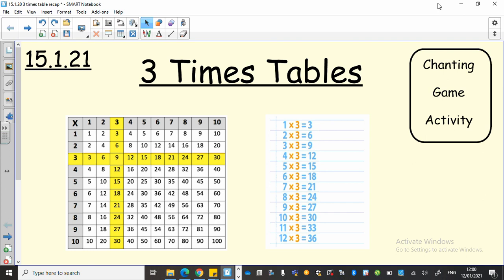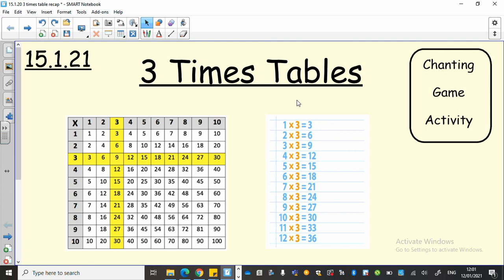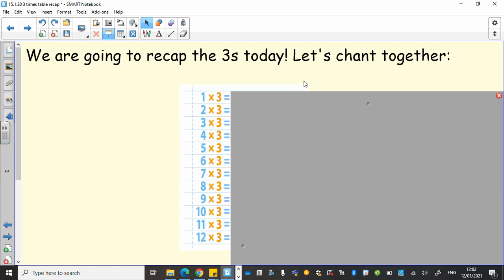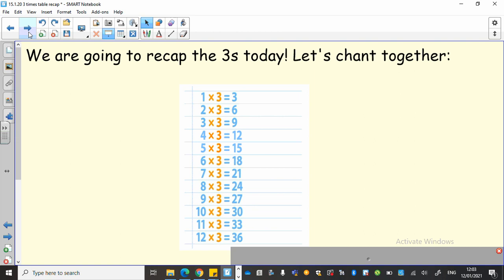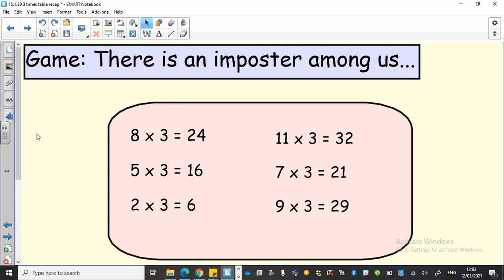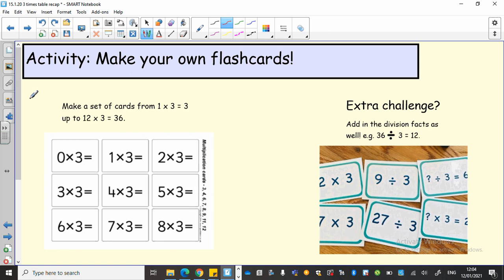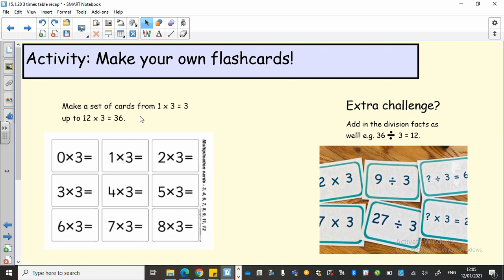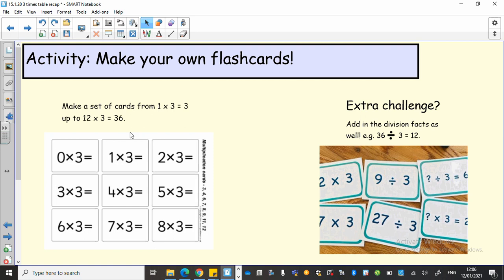15.1.21 3 Times Tables